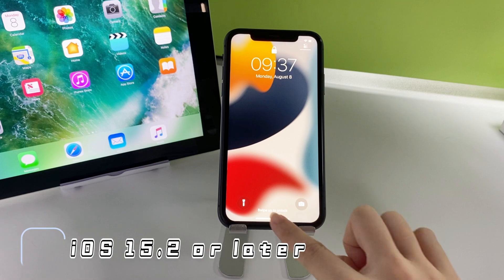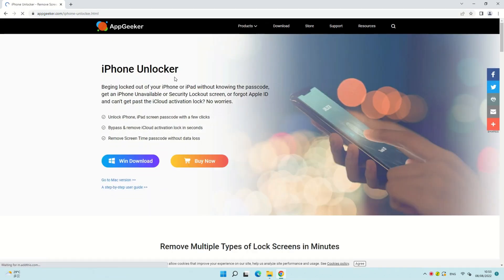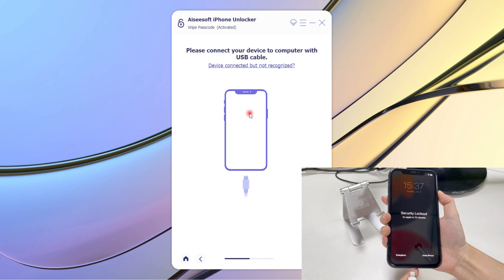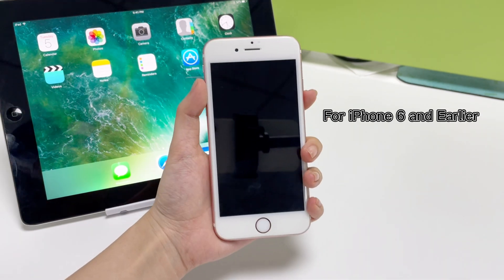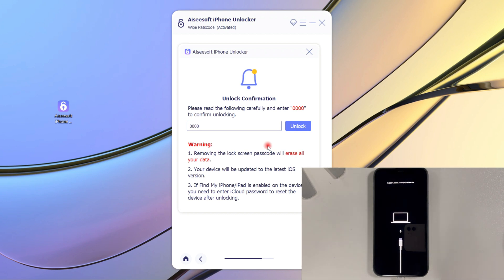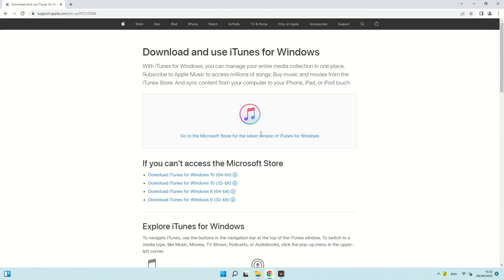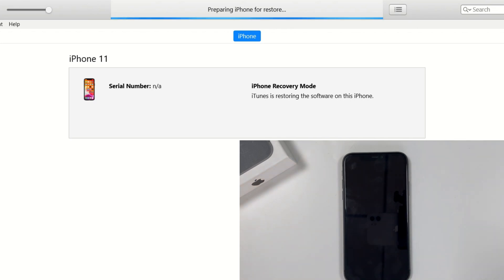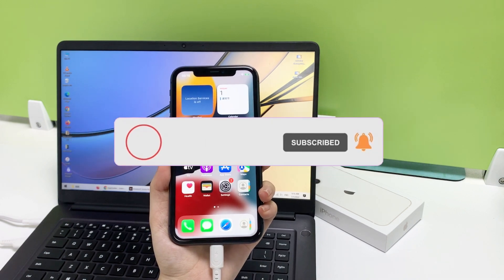Unlock Unavailable iPhone Without Passcode & Wi-Fi | All Models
If your iPhone doesn’t connect to a network before it is locked, when you entered the incorrect passcode too many times in a row, you will find your device says iPhone Unavailable message without Erase iPhone option on the screen, that means Erase iPhone method is no use for you. If you want to use Find My iPhone to help you erase your device wirelessly, your locked iPhone still has to connect to a network during erasing process. So in today’s video, we will introduce two ways to help you out of this situation.

Chapter:
00:00 Intro & preview
00:47 Unlock iPhone with iPhone Unlocker
03:56 Unlock iPhone with iTunes